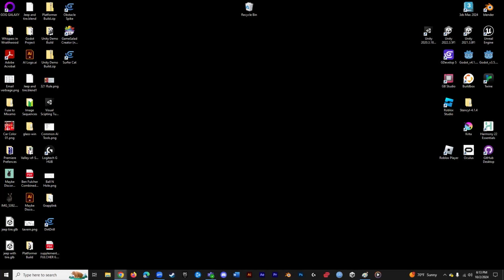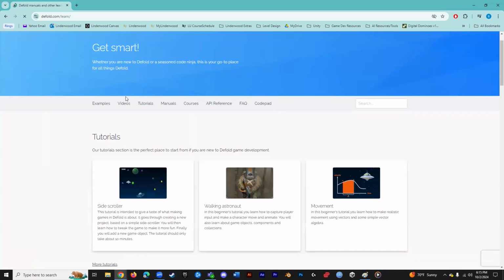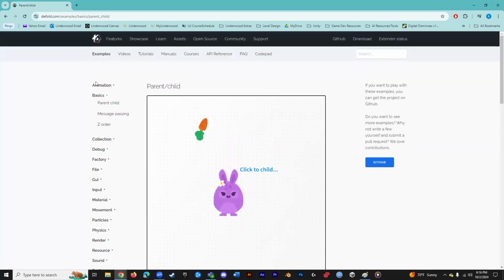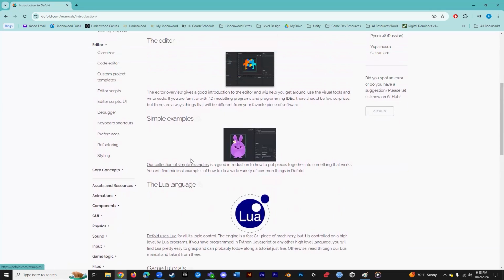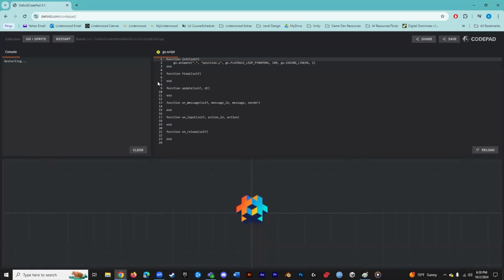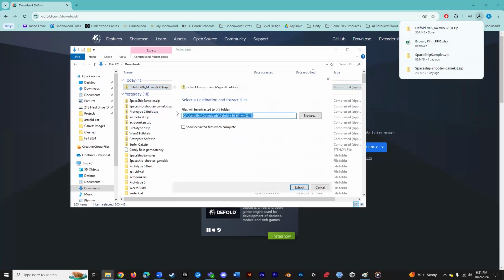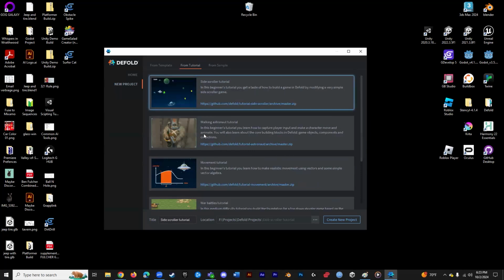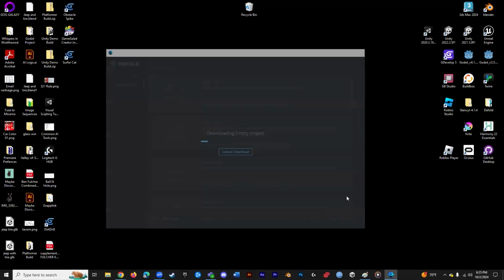Defold 01 - Engine Introduction and Install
This video introduces the Defold game engine and covers the documentation, helpful resources, downloading the engine, and creating a first project.